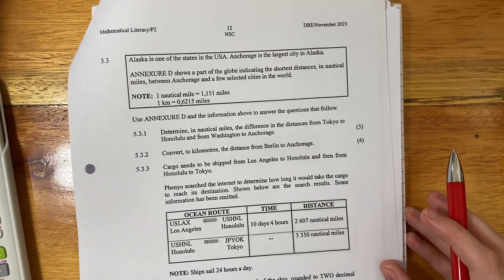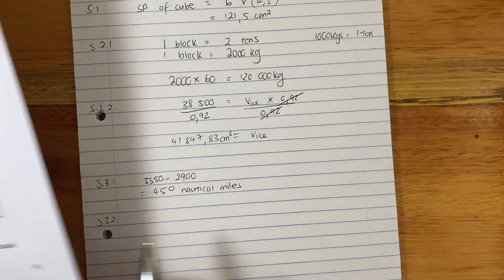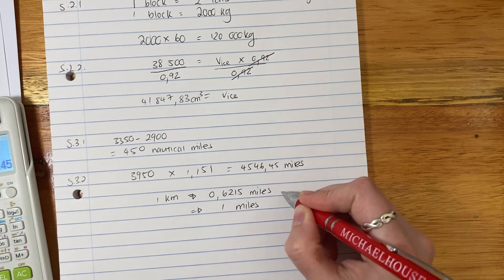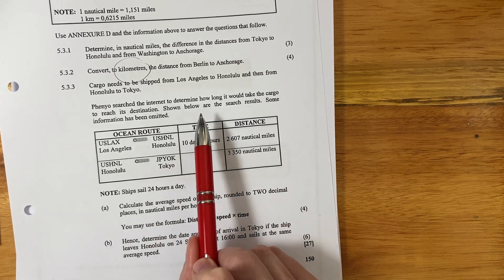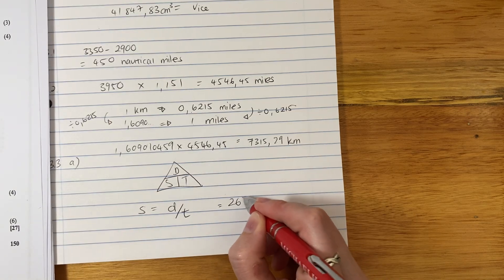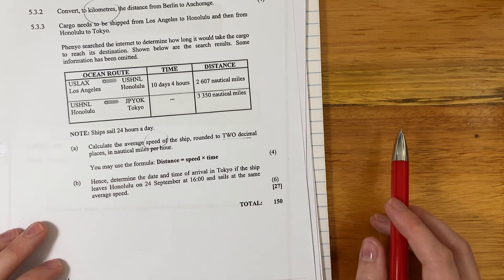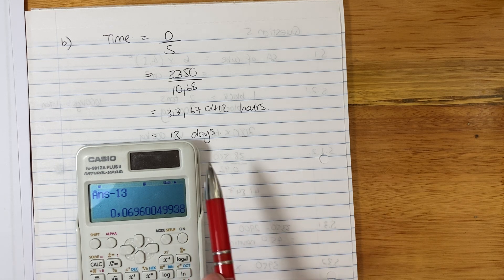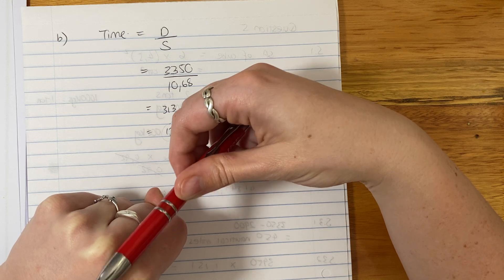Maths Lit - Paper 2 Nov 2023 (Q5.3. - measurement, conversion, distance, speed & time)